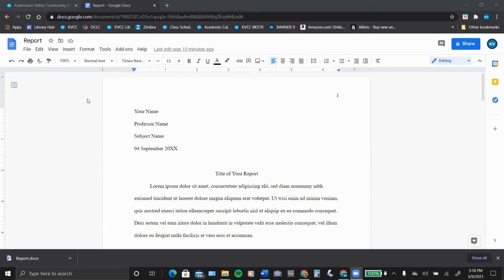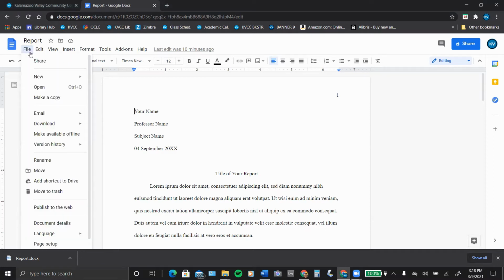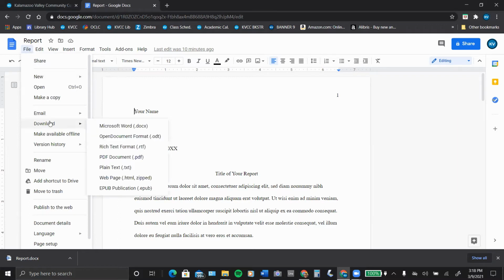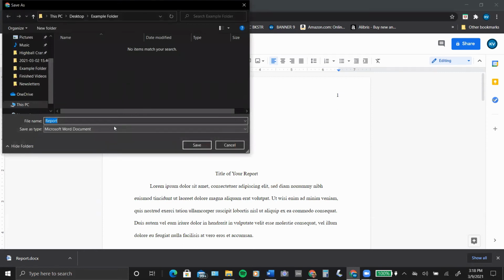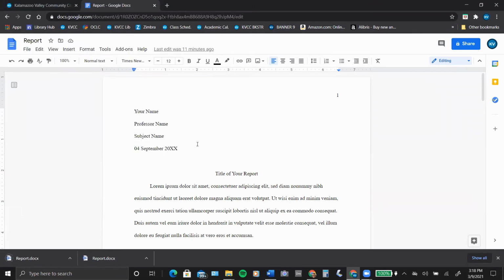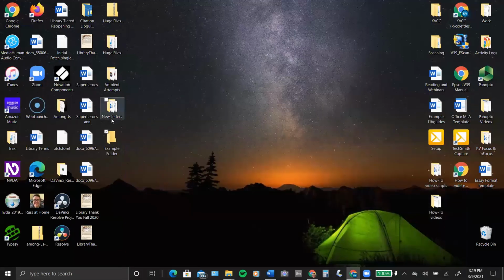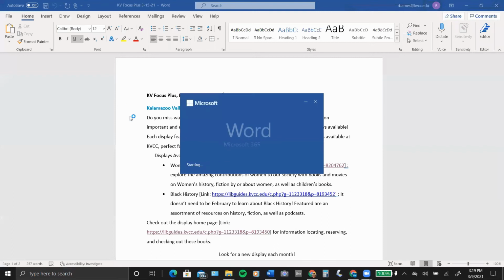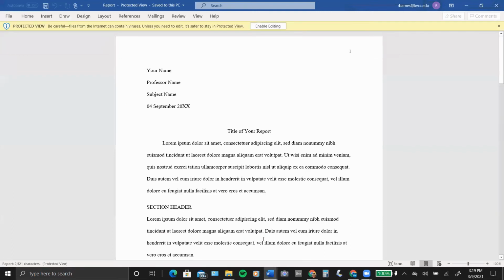How to Download a Google Doc as a Word or PDF Document